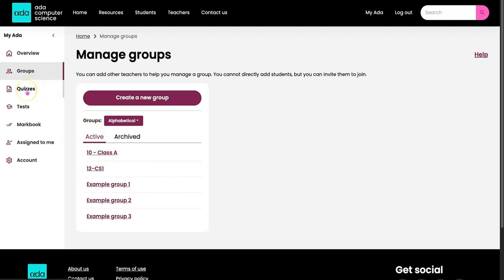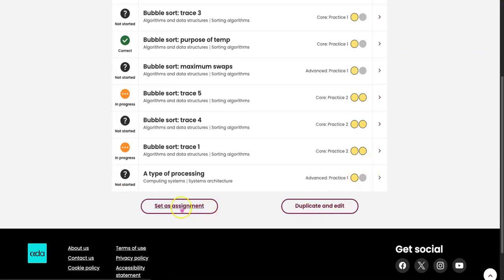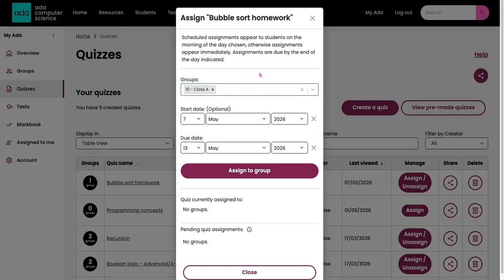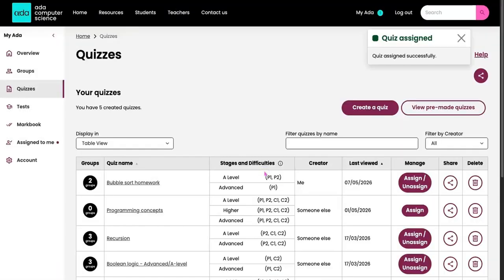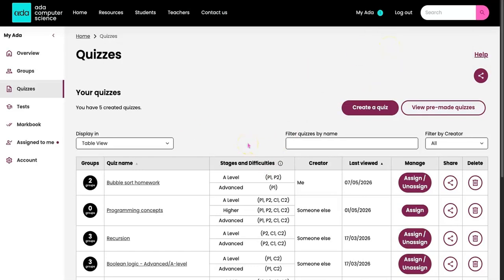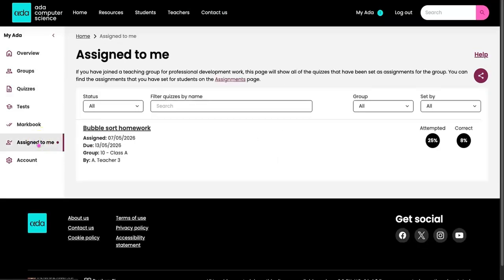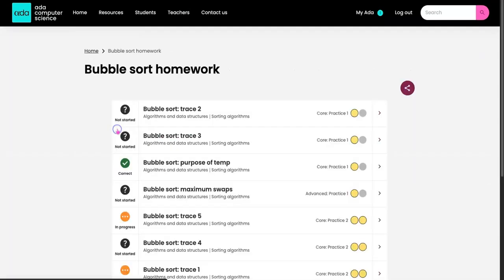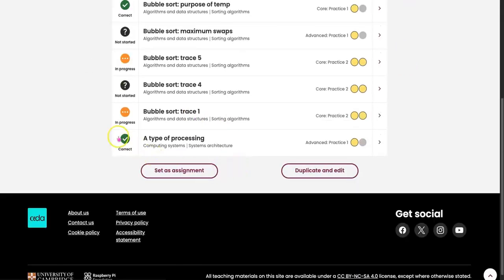Ada Computer Science | Assign a quiz to a group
Learn how to assign a quiz to a group of students on the Ada Computer Science platform in part 6 of our how-to series.